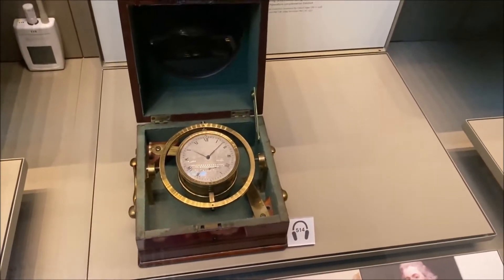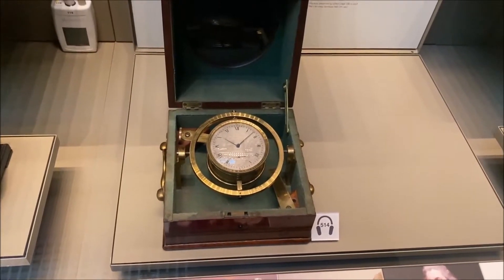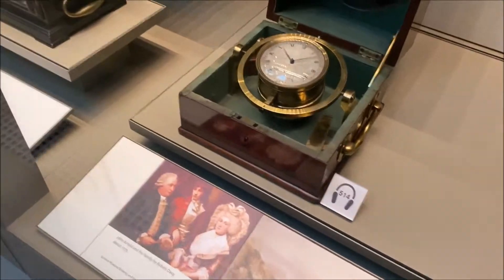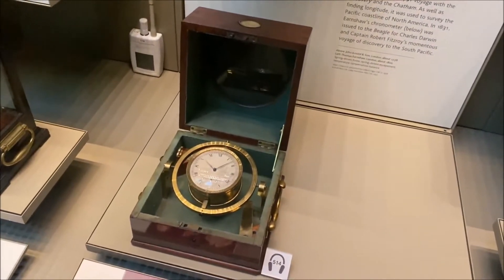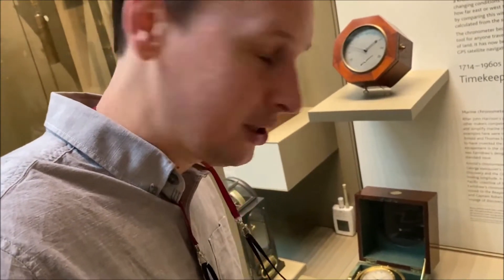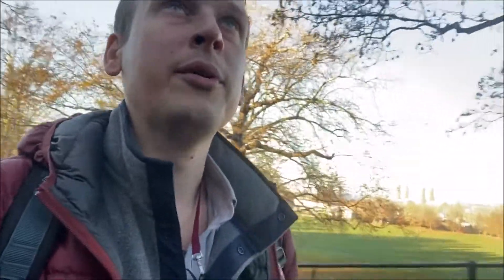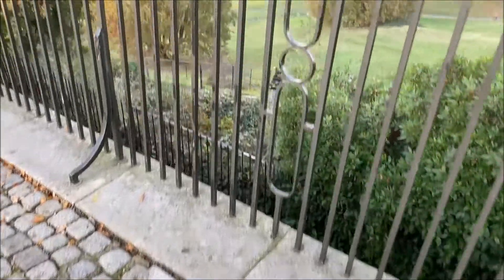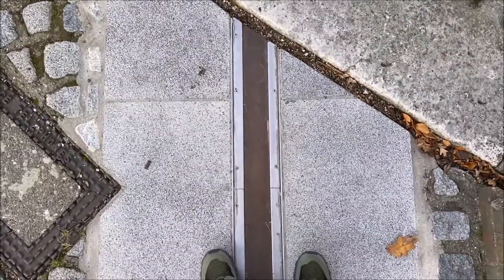Royal Observatory and the Prime Meridian in Greenwich, London.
An explanation of the Greenwich Prime Meridian with a visit to the Royal Observatory and the British Museum in London.